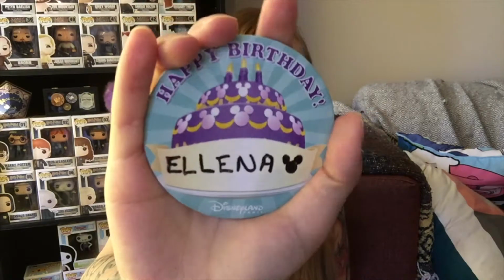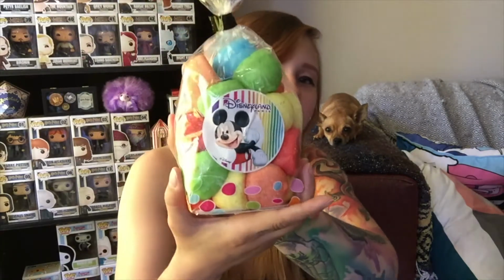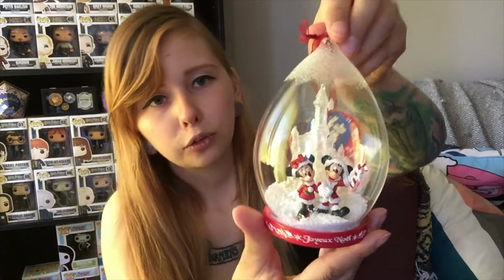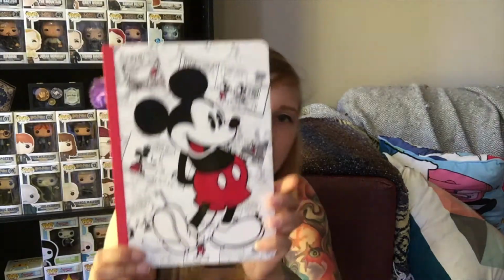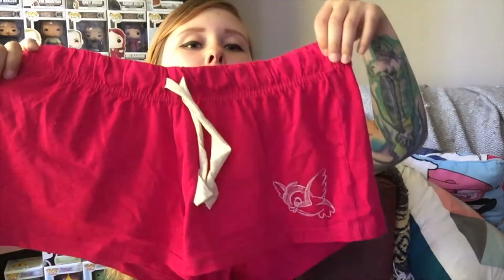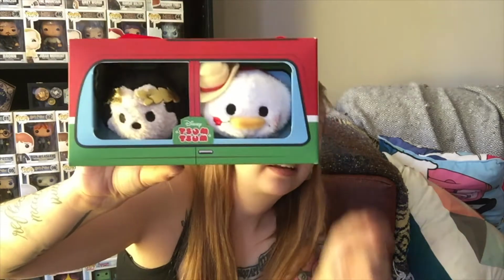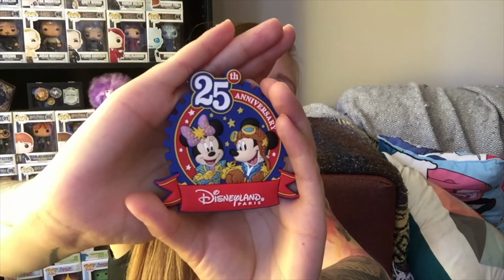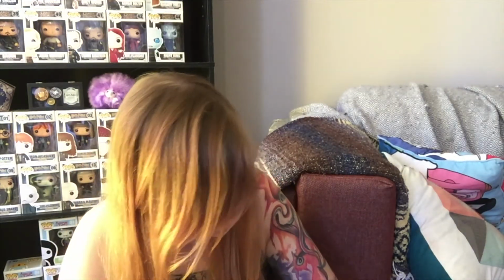DISNEYLAND PARIS HAUL | JUNE 2017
This is what I brought home with me from my trip to DLP! Enjoy!